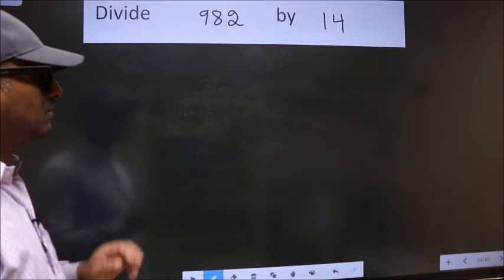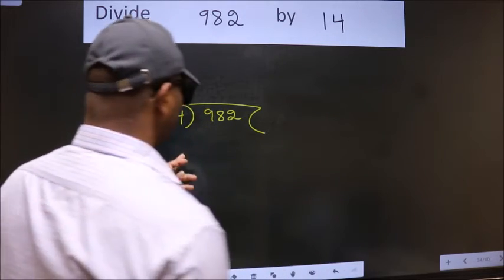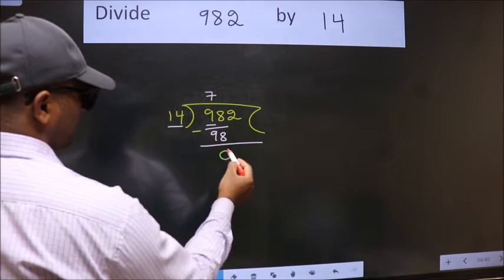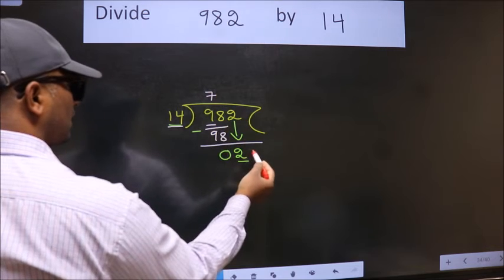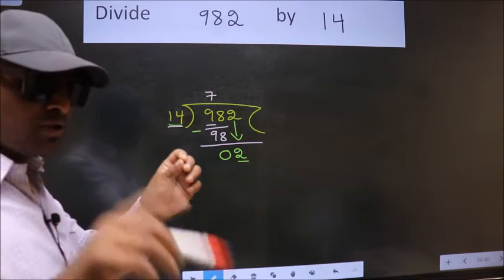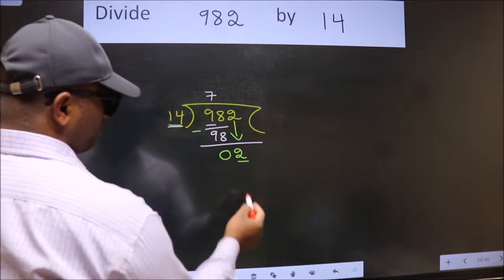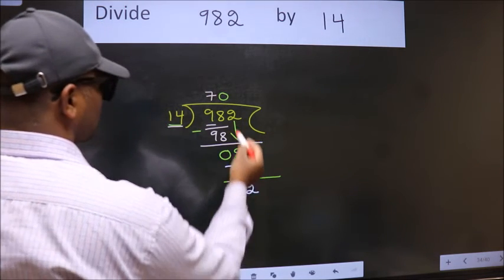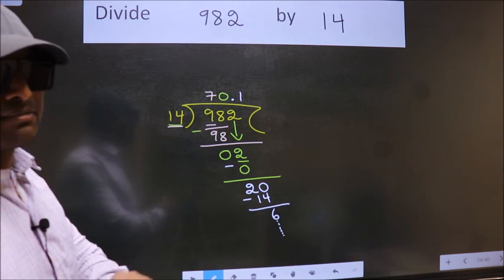Divide 982 by 14 Most common mistake while dividing